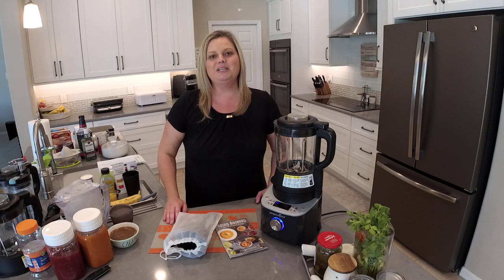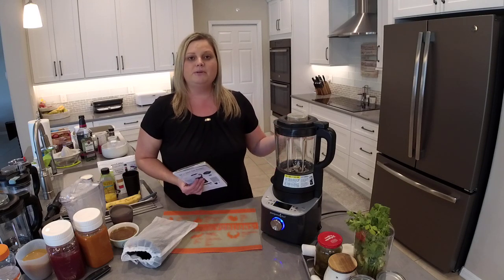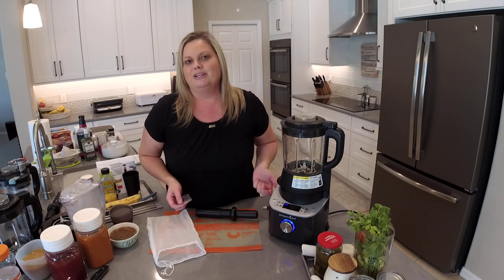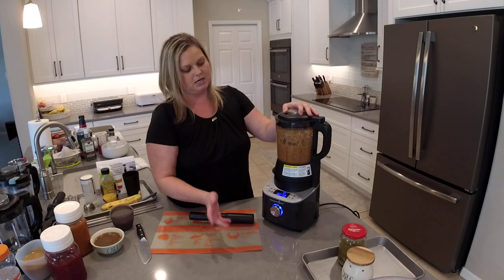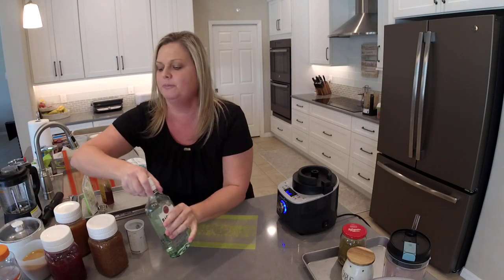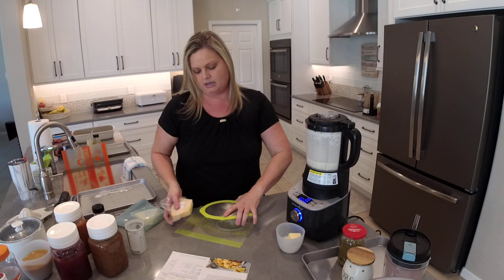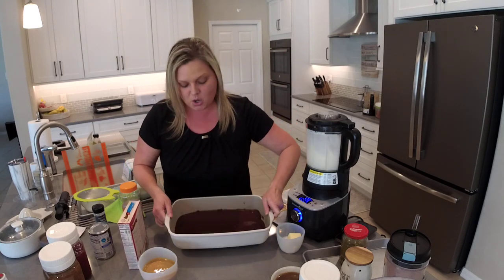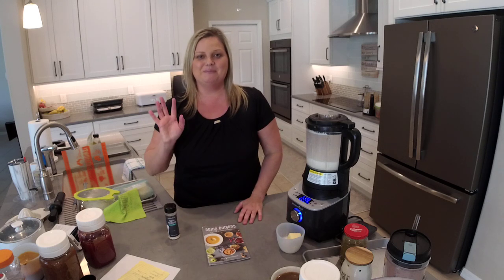Deluxe Cooking Blender Class #2 with The Flip Flop Chef!